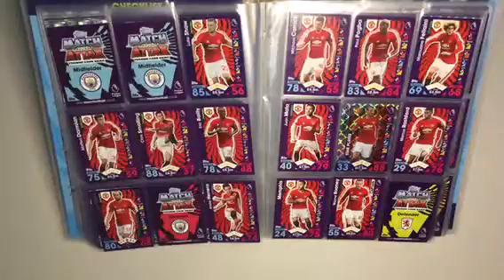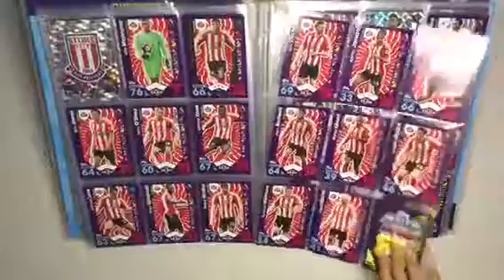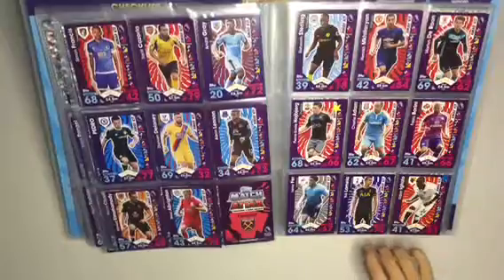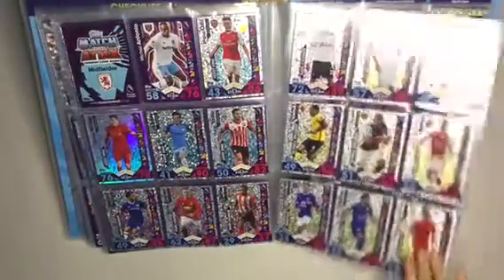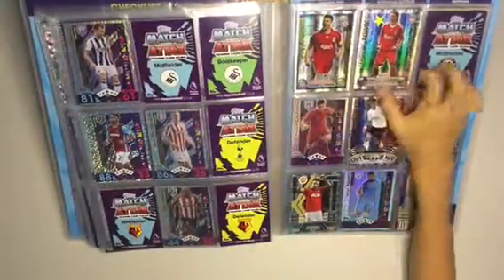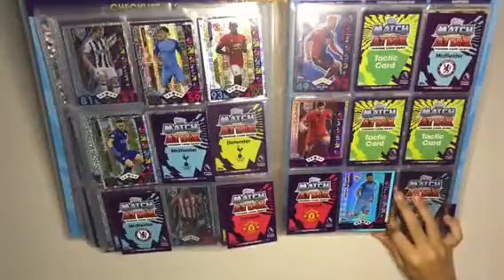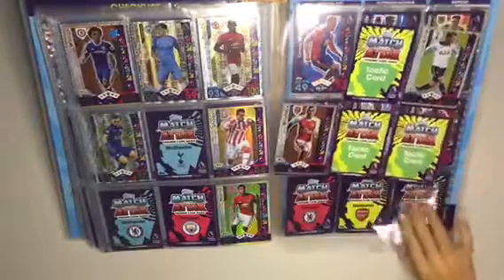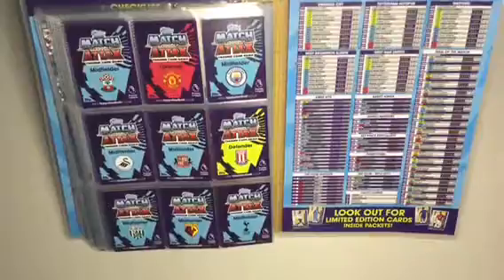Match Attax 16/17 Binder!